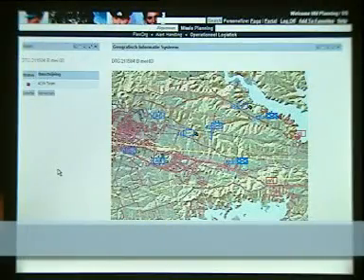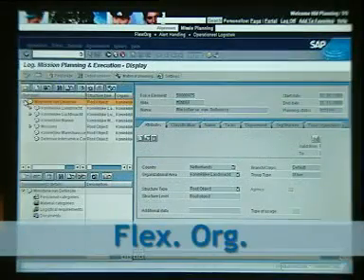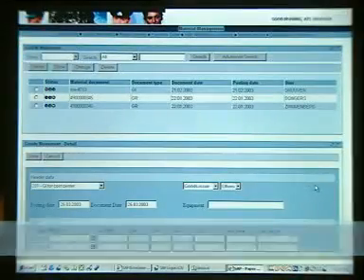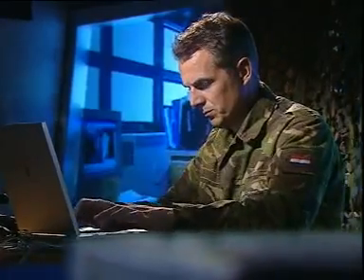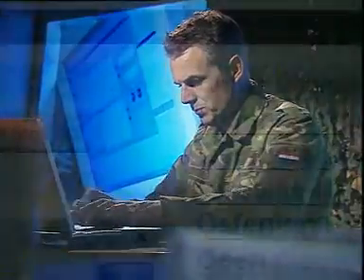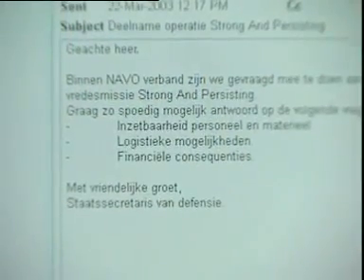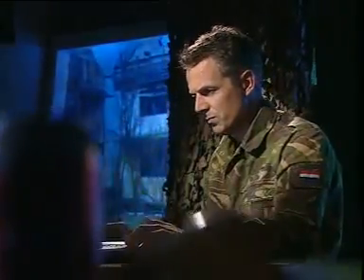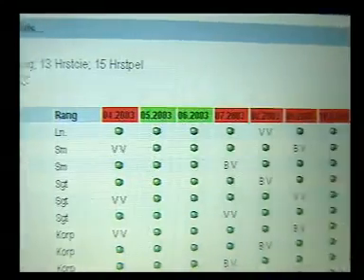SAP for Army~~ sayedsap